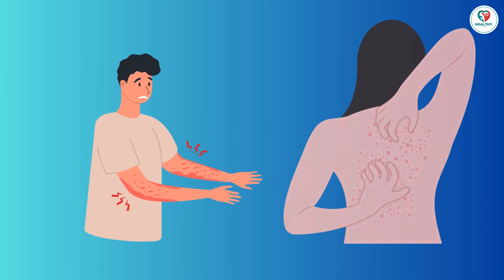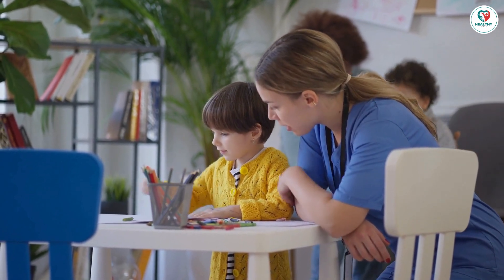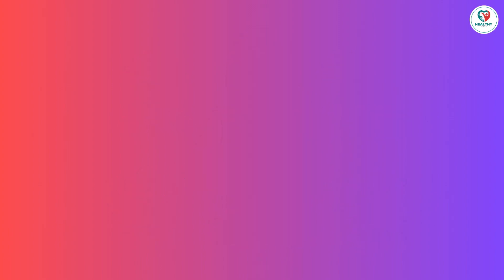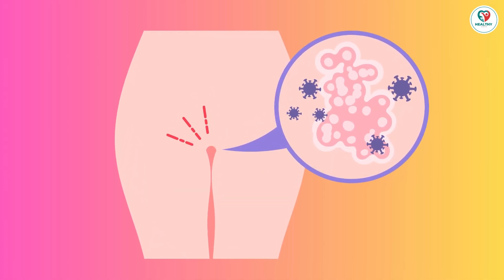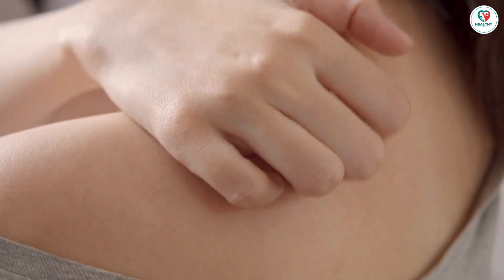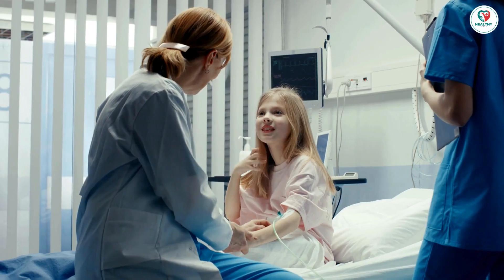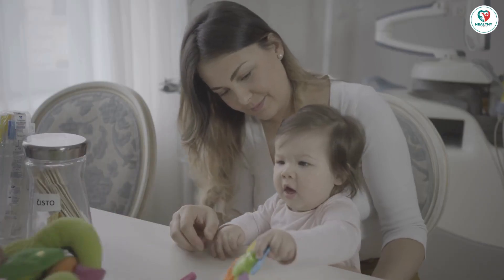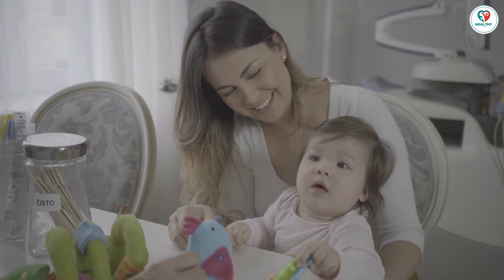Unlocking the Mystery: How Food Affects Eczema in Children | Healthy Care Insights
Could your child's diet be worsening their eczema? In this video, we delve into the intriguing connection between food and eczema flares in children. Discover the potential triggers, the detective work involved in finding them, and how you can effectively manage eczema alongside dietary adjustments. Join us on the Healthy Care channel for essential insights into nurturing your child's skin health.

Eczema
Children's Health
Food Allergies
Pediatric Dermatology
Healthy Skin
Parenting Tips
Allergy Testing
Skin Care